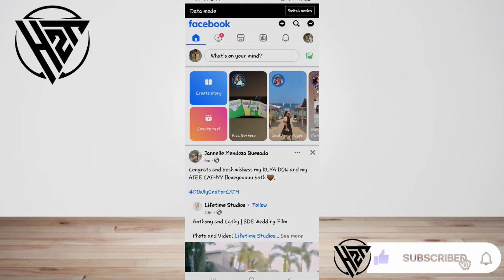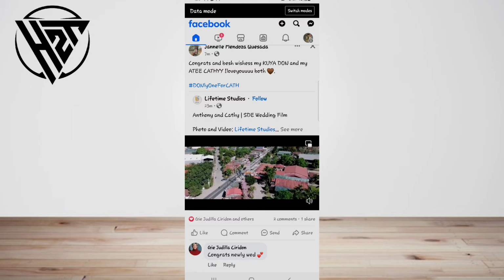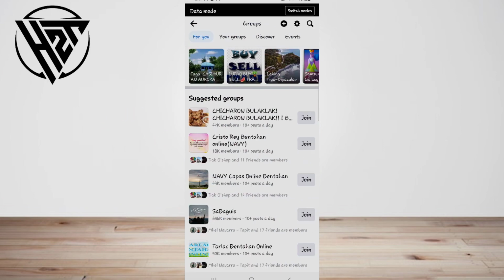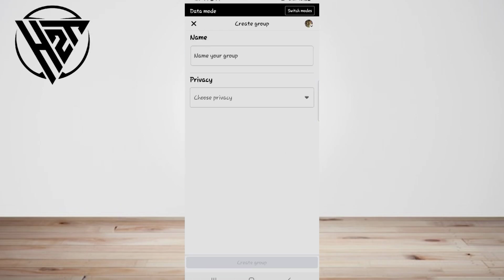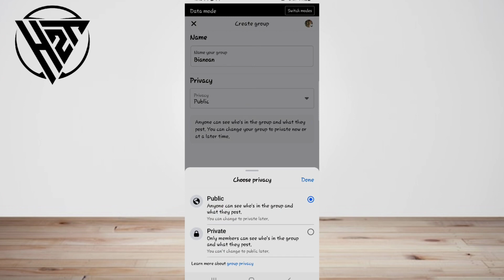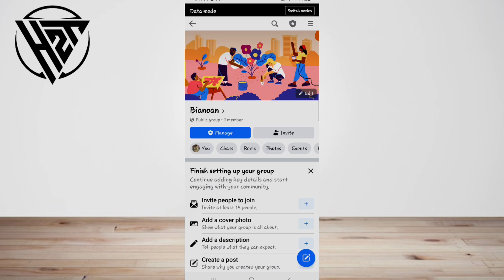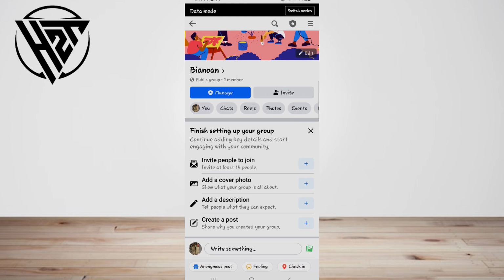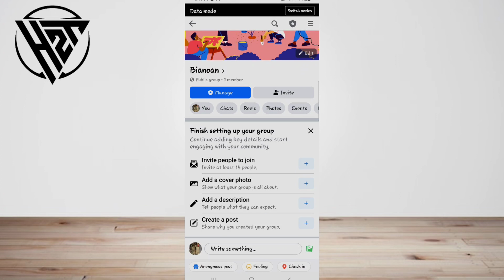How To Create A Facebook Group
In This Tutorial, You'll learn "How To Create a Facebook Group". In "How To Create a Facebook Group" tutorial, In this video,  We'll guide you through the process of setting up your own Facebook group, allowing you to create a space for like-minded individuals to connect, share, and engage around common interests or topics. Follow along as we demonstrate the step-by-step process to create a Facebook group, including choosing a name, setting privacy and membership options, and customizing the group's settings to suit your needs.